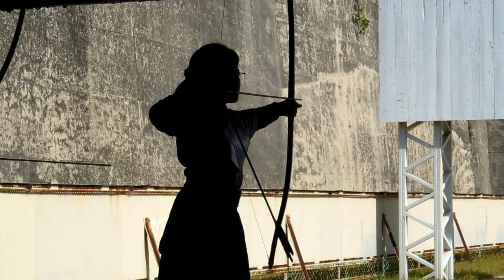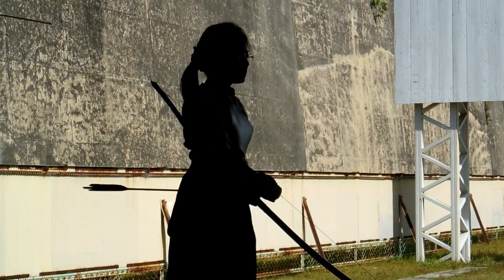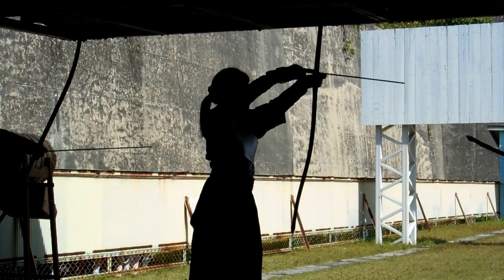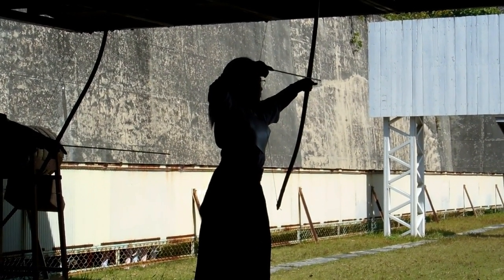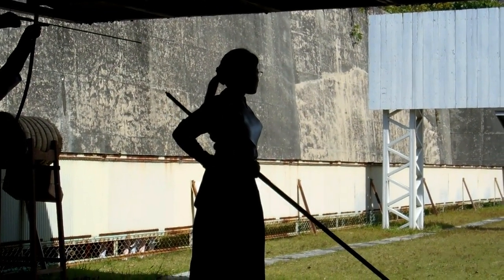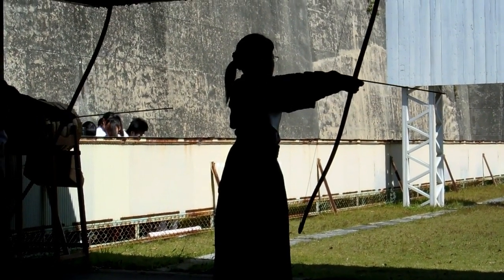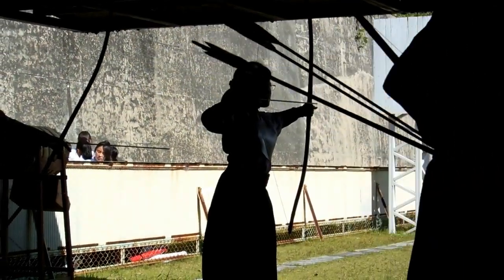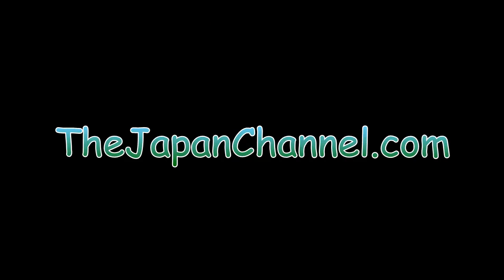Elegant Martial Art!